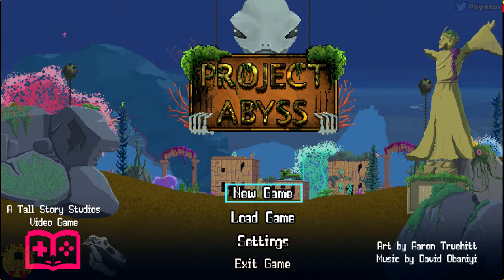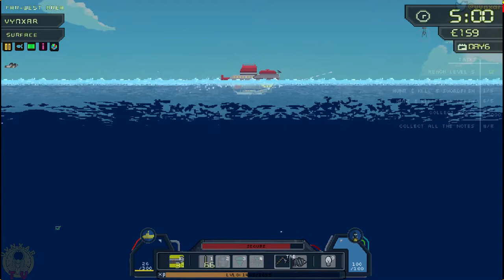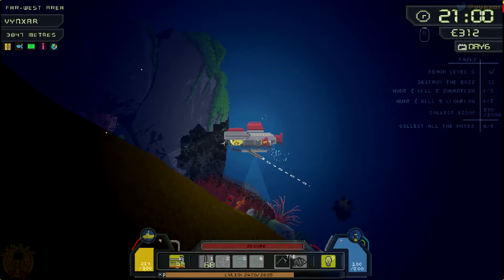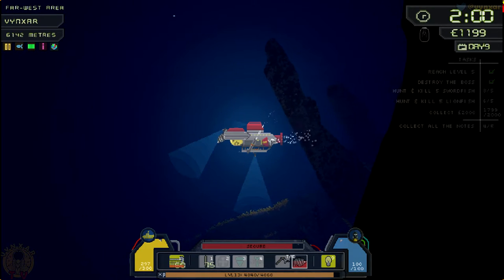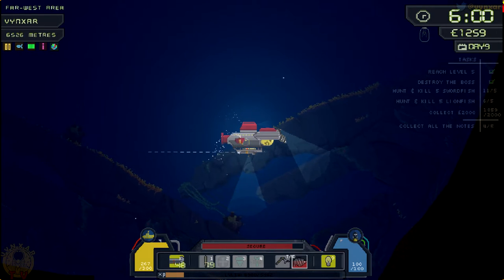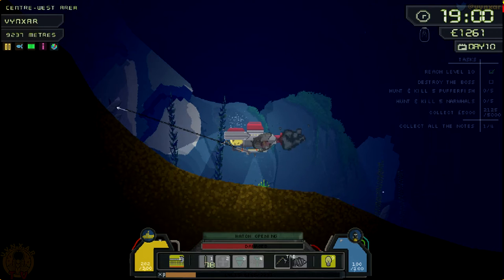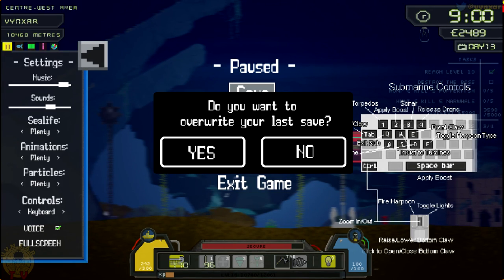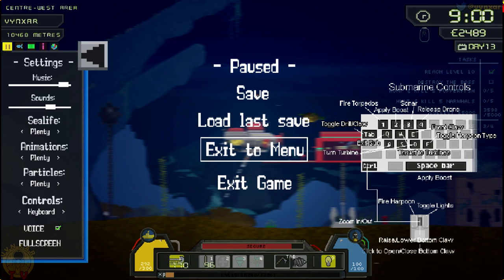Project Abyss - Diving underwater in this wonderful 2D survival adventure - Release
"Project Abyss is a 2D RPG survival game!

Grab your submarine and head to the deepest, darkest depths of the world! Explore the Abyss as you loot wreckages; earning money for upgrades; and buying sonar, drones and more! Swim with a variety of beautiful and deadly sea life, unlocking new subs, commanding drones and completing tasks to unlock new areas, uncover the mysteries below and face bosses that block your way!

Project Abyss is a stylish blend of combat and beautiful aquatic moments. With a great original soundtrack and ambient sounds; we have created a living, breathing underwater world in pixel art graphics. Much of the world destructible, from blowing up doors with C4, to drilling and torpedoing your way through rock for fuel cells and chests. "